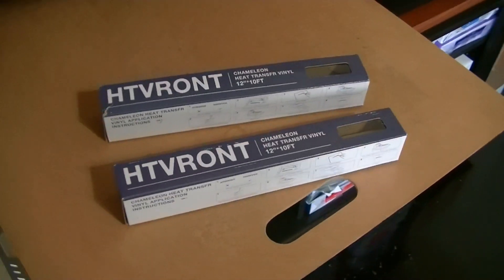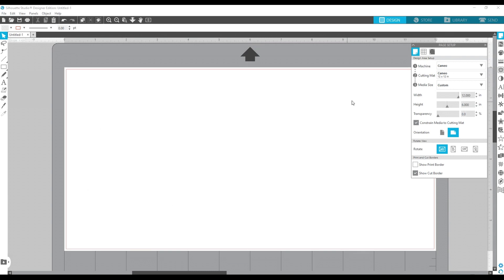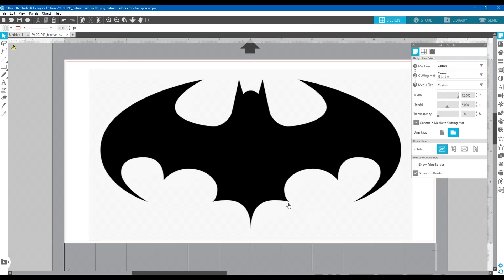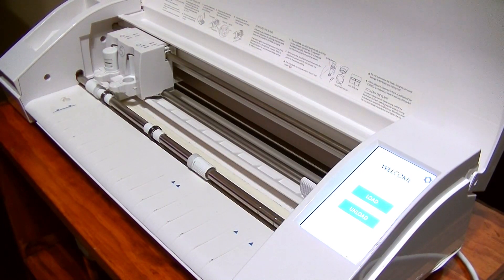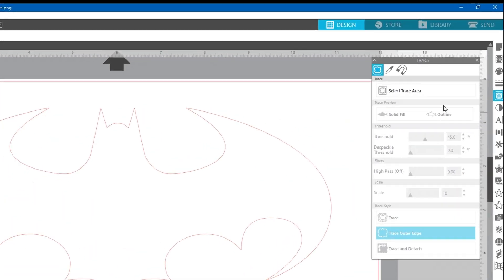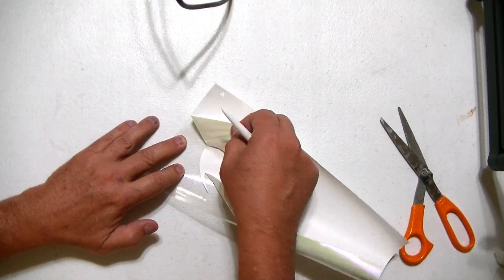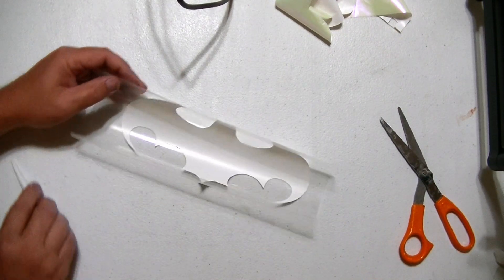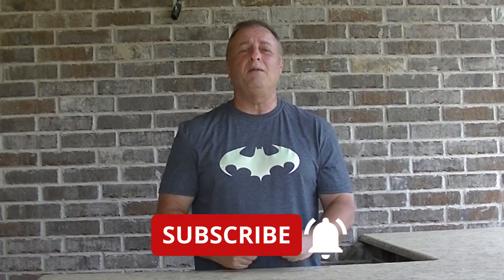Vinyl Image Transfers using HTV and Silhouette Cameo (including Studio)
In this video I perform an image transfer using heat transfer vinyl cut on my Silhouette Cameo 3 machine.  I'll also demonstrate the quick and simple process of using the Silhouette Studio Designer software for this process.